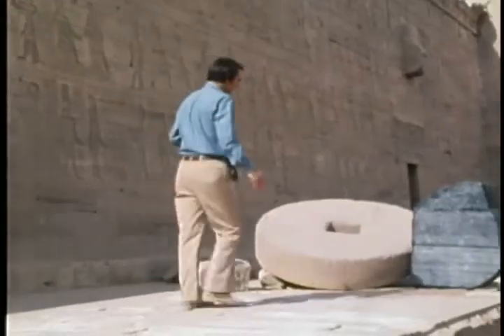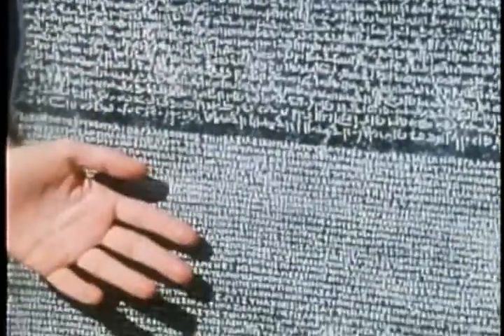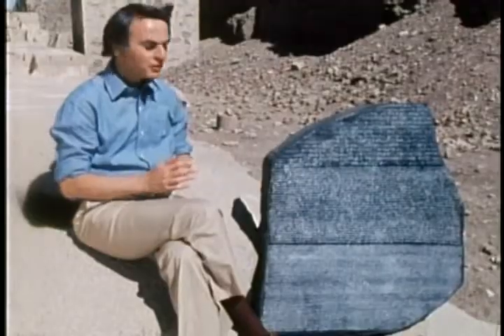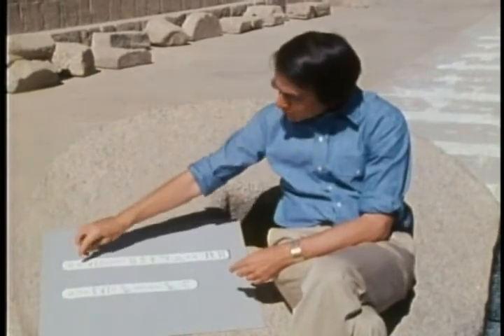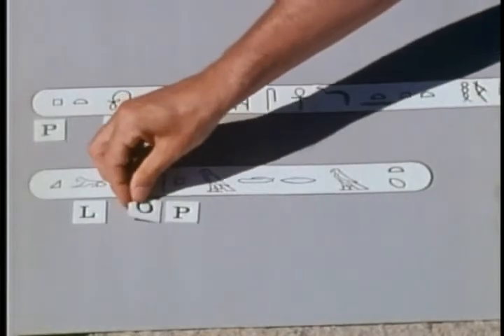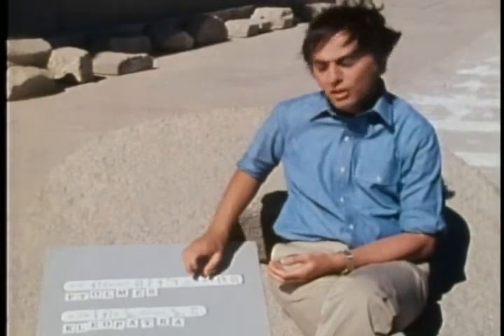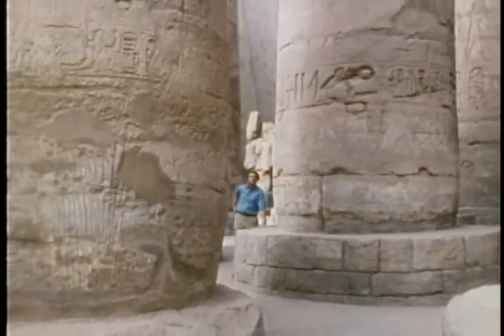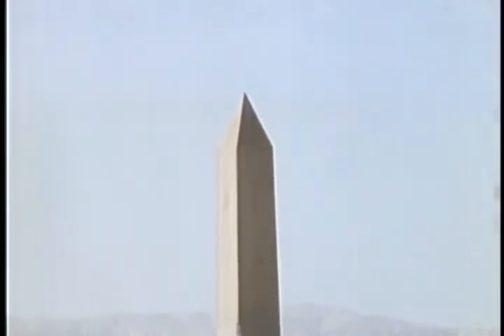Carl Sagan on the cosmic Rosetta Stone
The cosmic Rosetta Stone.